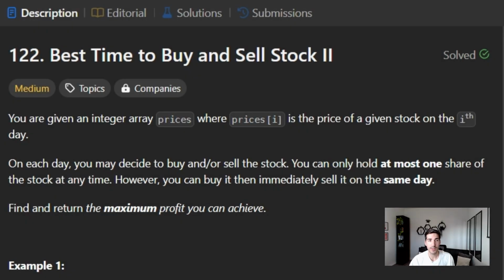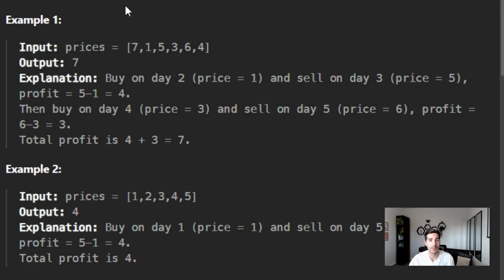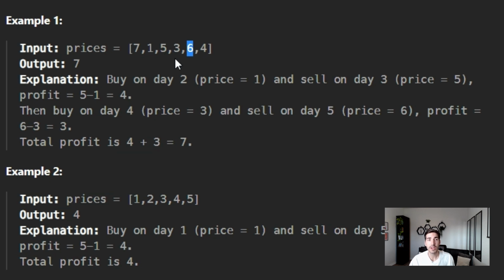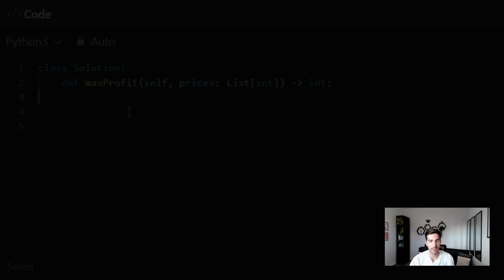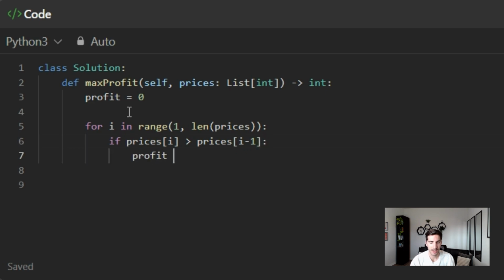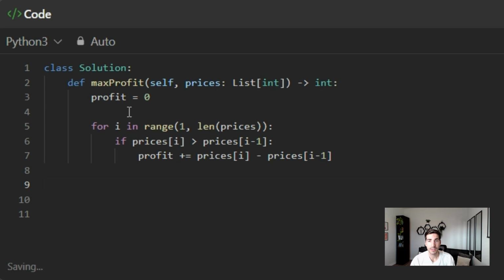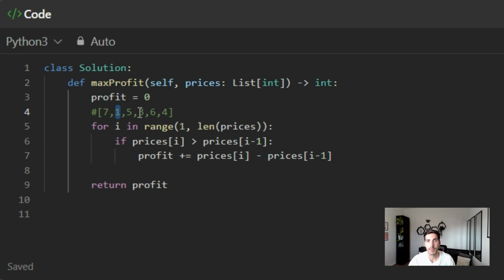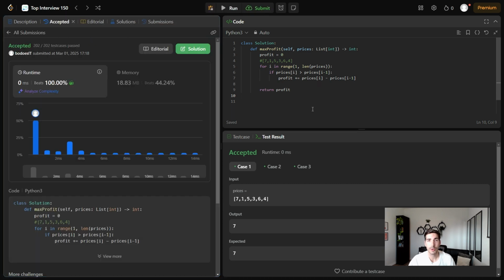Leetcode | Best Time to Buy and Sell Stock II | Python with Explanation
CHAPTERS:
00:00 - Intro
00:25 - Difficulty
00:42 - The Problem
01:24 - An Example
01:49 - Comparison
02:18 - The Solution
03:40 - Testing
04:50 - Run Time
05:10 - Real Life Example
05:20 - Outro